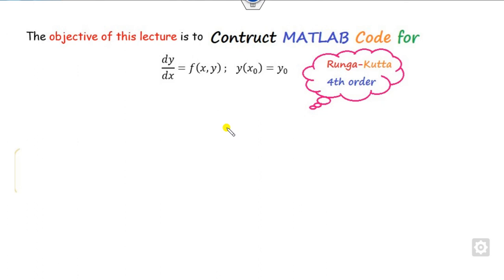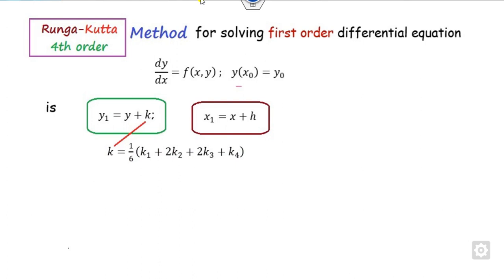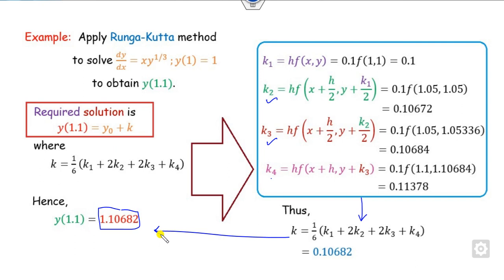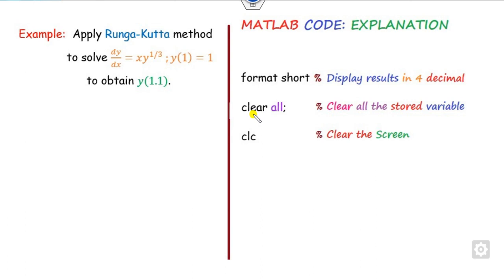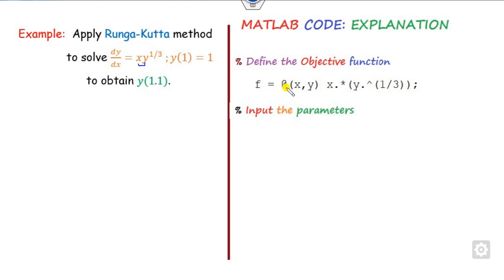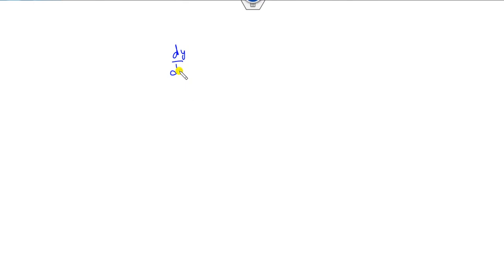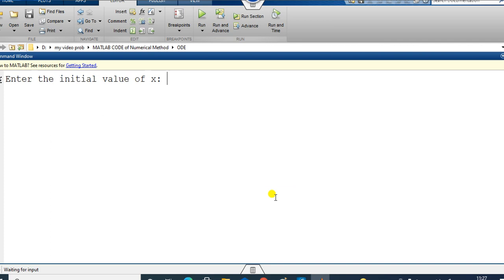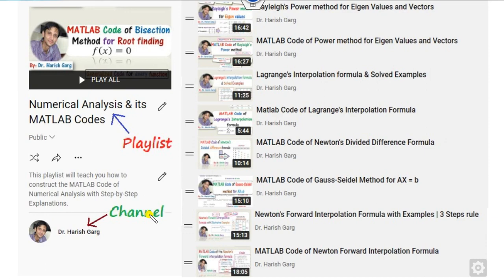MATLAB Code of Runge-Kutta 4th order method - Step by Step Explanation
This lecture explains the Matlab code of the Runge-Kutta 4th order method.